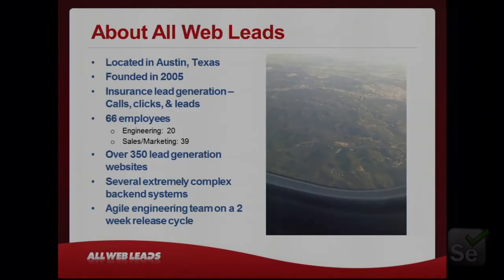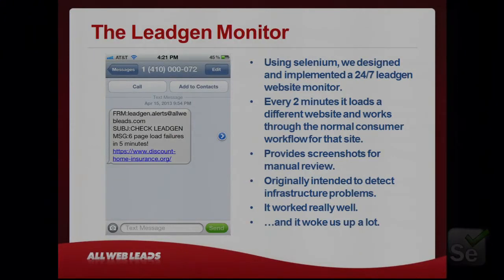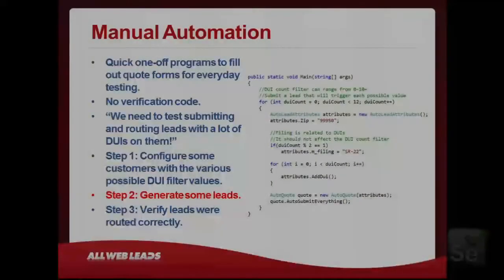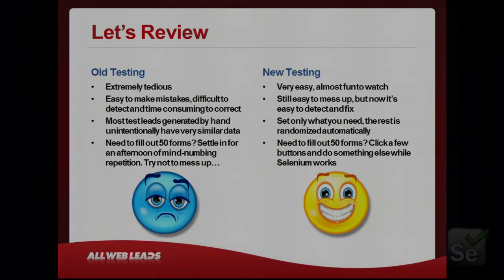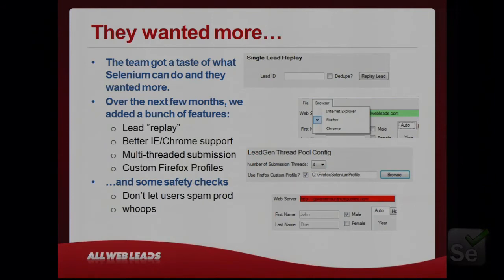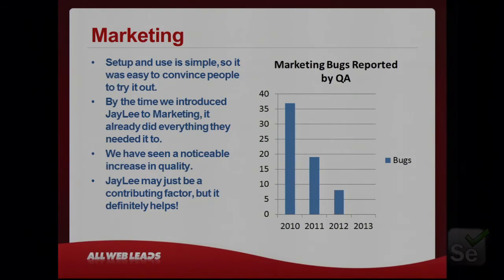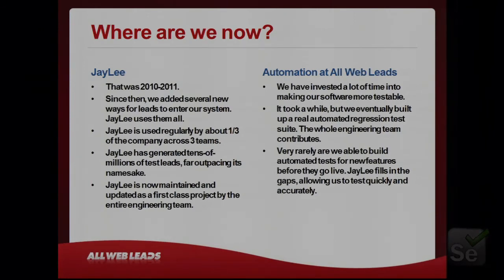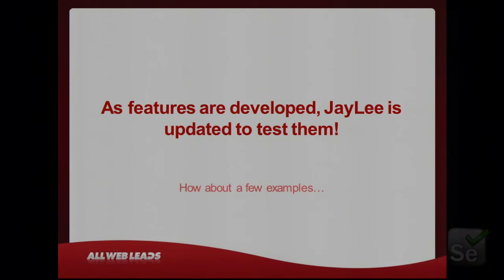John Chandler, Bringing Selenium to the Rest of the Company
6/12/13, Track A, 1120am -- 1155am